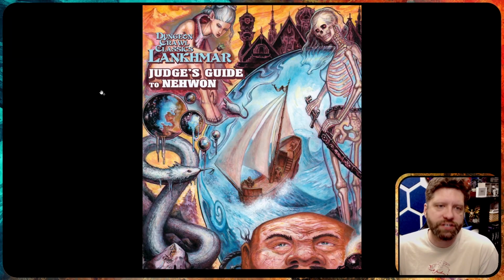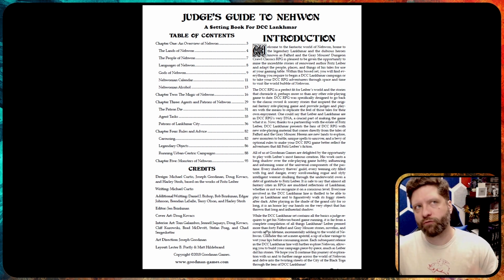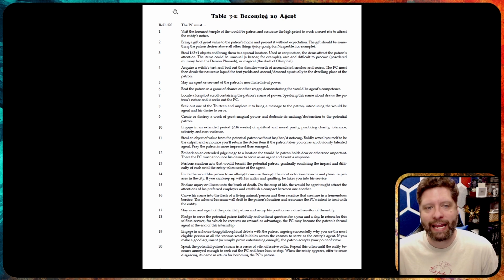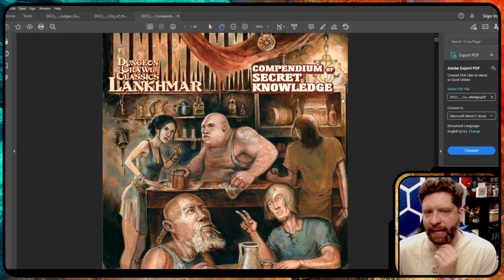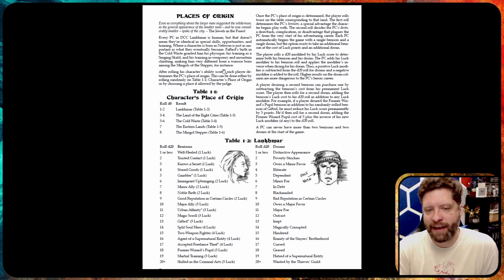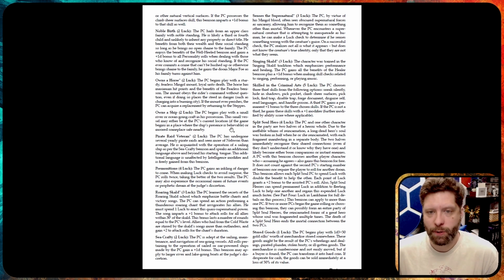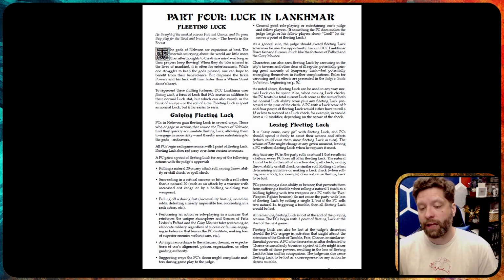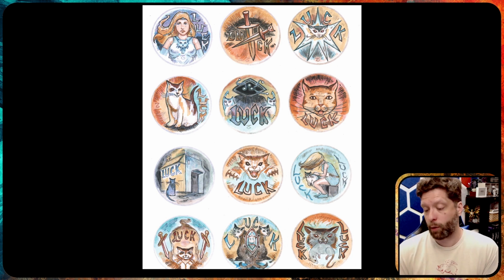Lankhmar for DCC RPG!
Looking through the DCC Lankhmar boxed set, what makes it different?

🎵 Intro - Cyber Rock by Andrew Sitkov